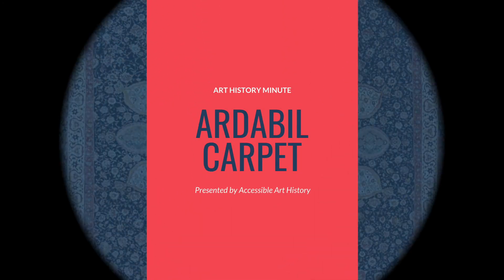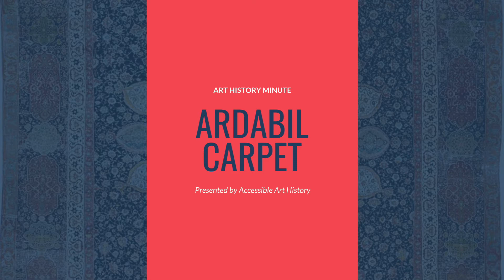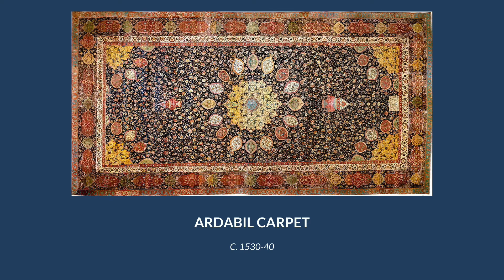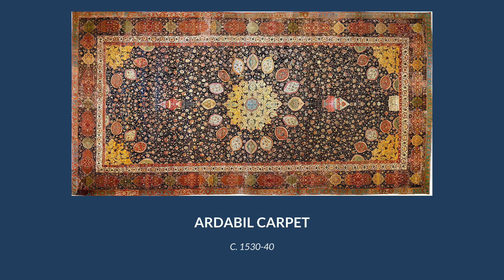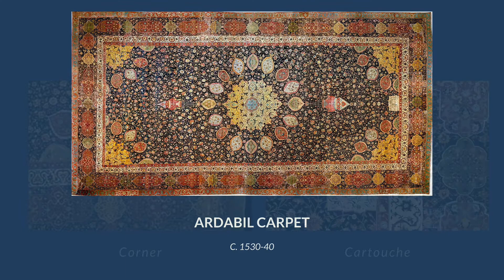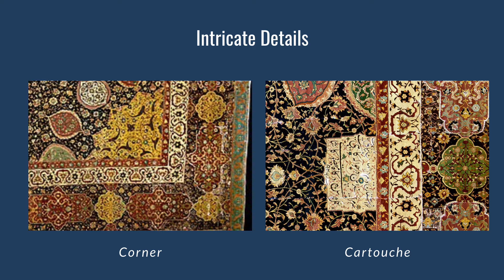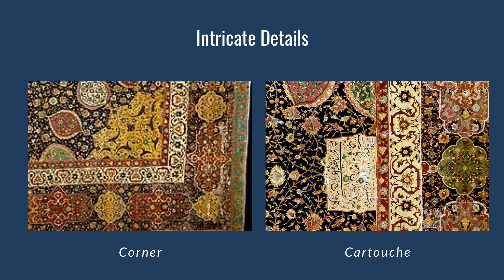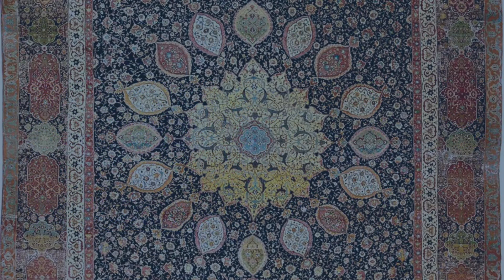Art History Minute: The Ardabil Carpet || Islamic Art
In this episode of Art History Minute, I discuss a beautiful carpet that helps us to understand the arts of Islamic world.